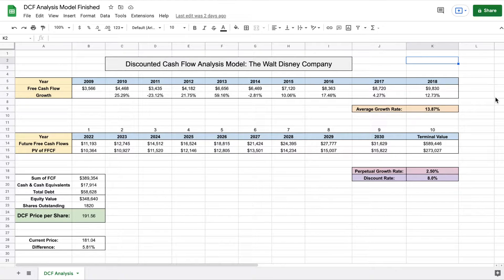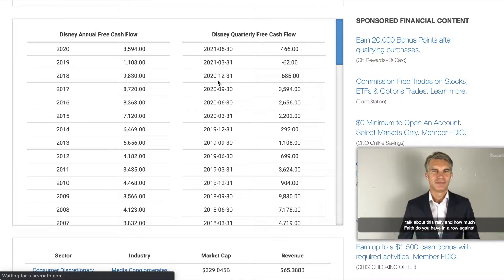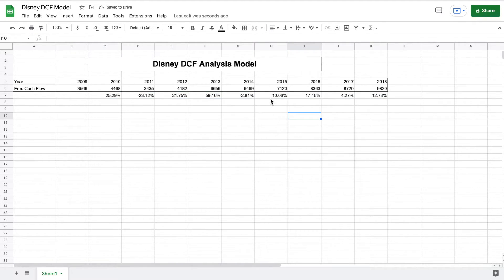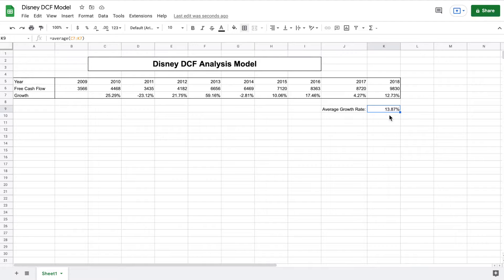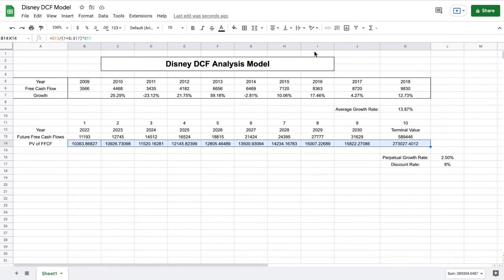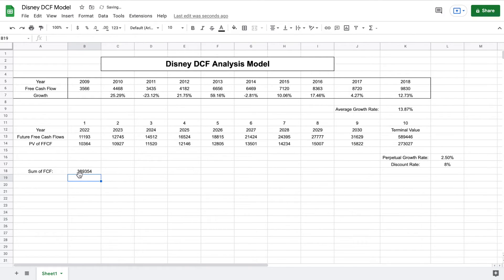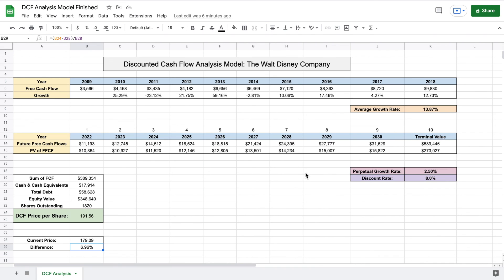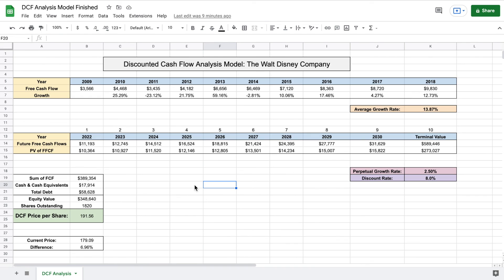Discounted Cash Flow Analysis (DCF) Step by Step! - How to find the Intrinsic Value of a Stock!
In this video, I take you step by step on how to perform a Discounted Cash Flow analysis. I use the Walt Disney Company as an example. There are many different ways to make a discounted cash flow model, but the one I perform in this video is a simple, concise, and useful version.

The microphone I use
The Intelligent Investor